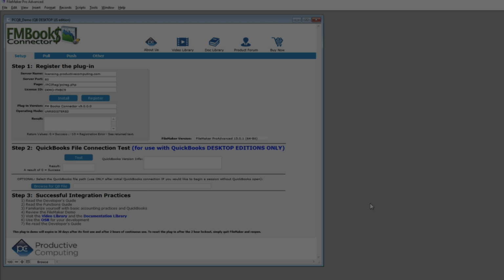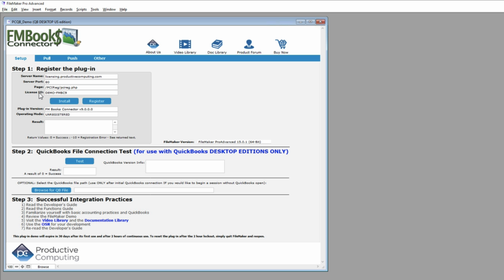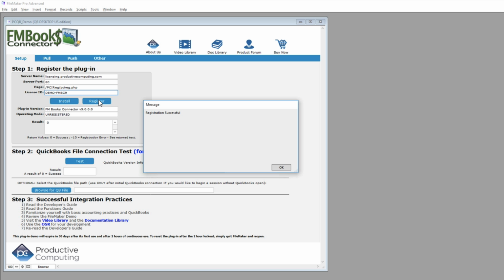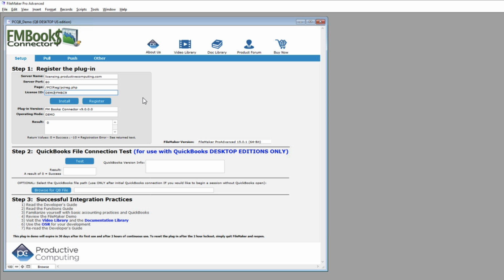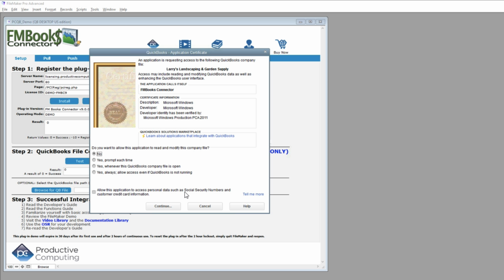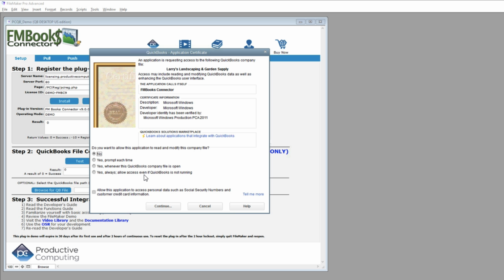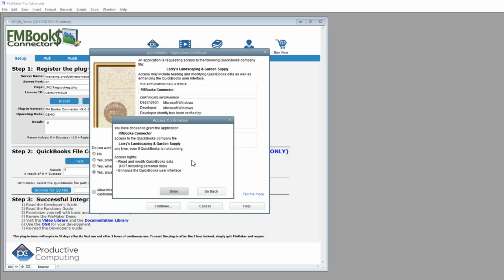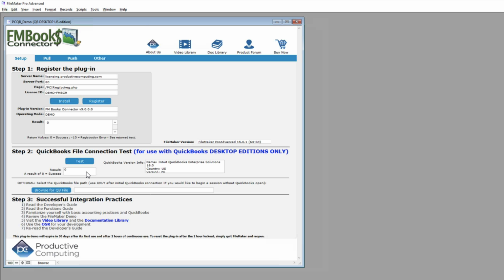Register the Plug-in and Authenticate to QuickBooks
This video reviews how to register and authenticate the FM Books Connector plug-in with your QuickBooks file.

This plug-in allows you to connect your FileMaker solution to your QuickBooks file. The FM Books Connector aplug-ins enable you to push and pull data between FileMaker and QuickBooks. The data integration points are virtually unlimited. For example, use this plug-in to push a customer or invoice from FileMaker to QuickBooks. You can also use the plug-in to pull customers balance or payment information on an invoice.

for product details and to purchase a plug-in.